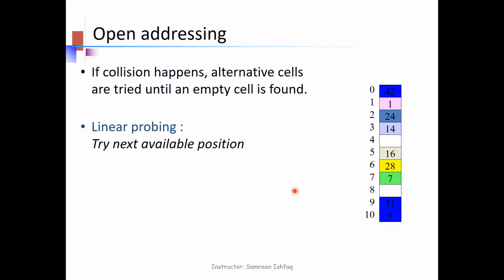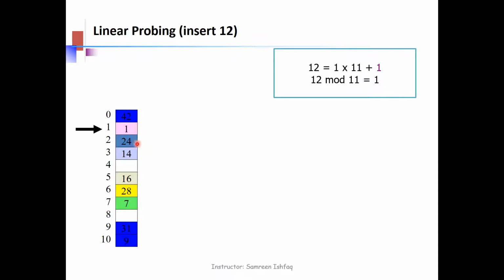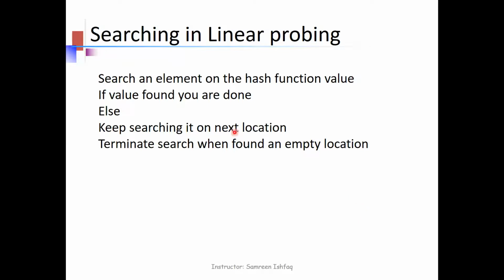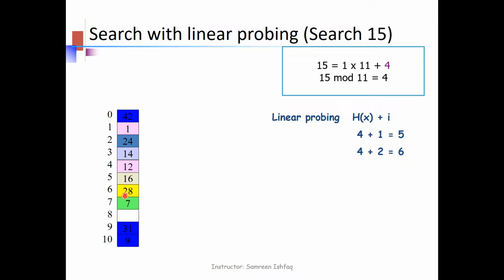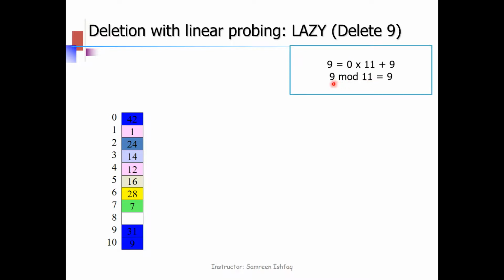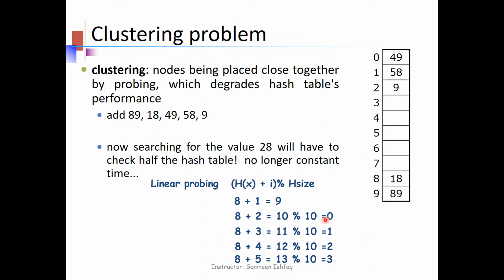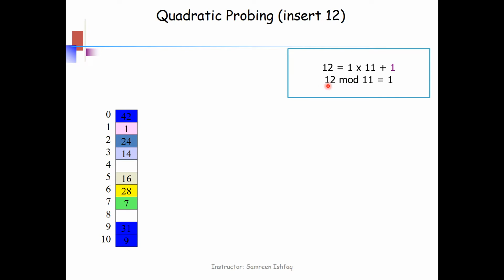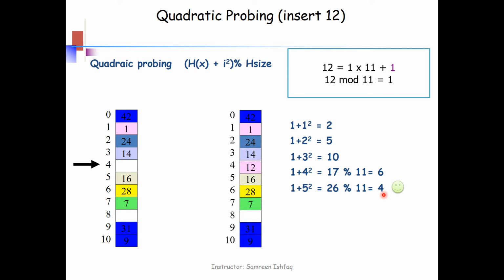Hashing Part 2 (open addressing)